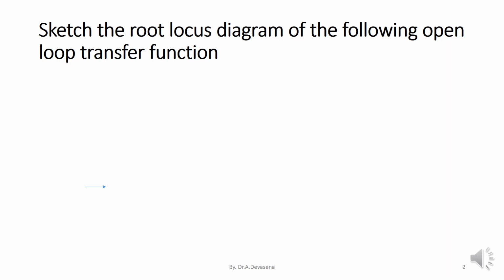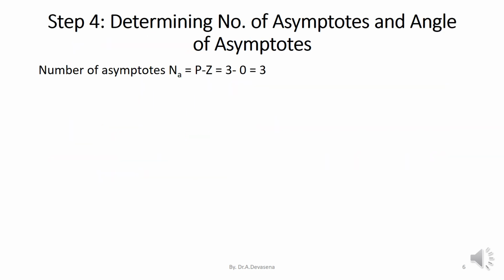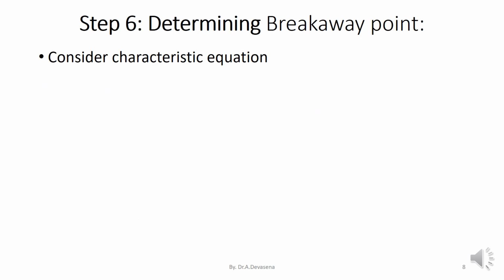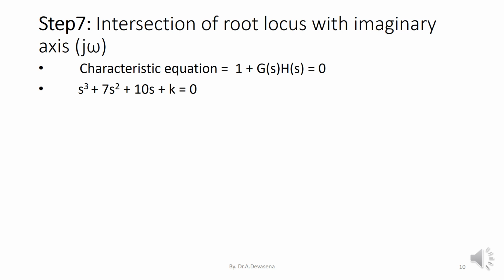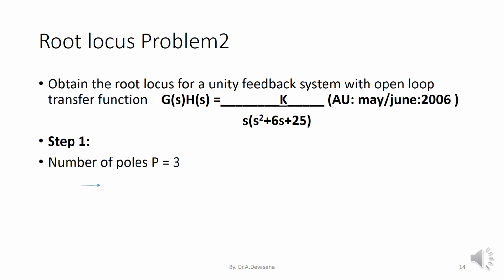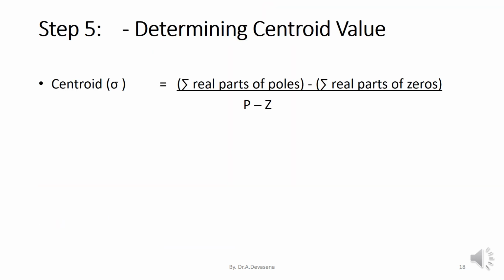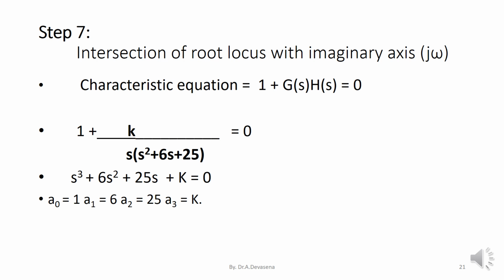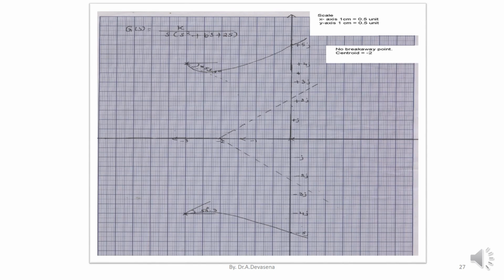ROOT LOCUS PROBLEMS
The root locus of a feedback system is the graphical representation in the complex s-plane of the possible locations of its closed-loop poles for varying values of a certain system parameter. The points that are part of the root locus satisfy the angle condition.